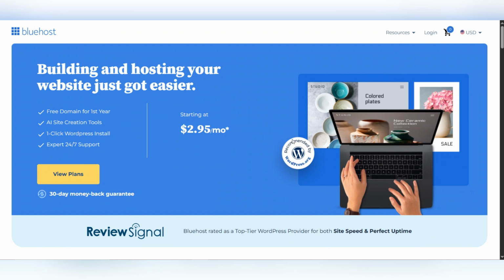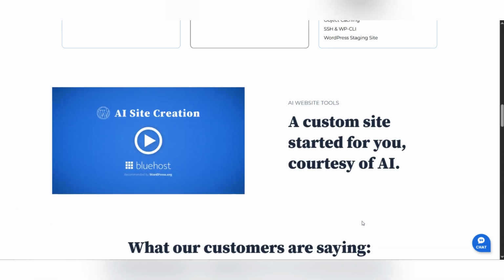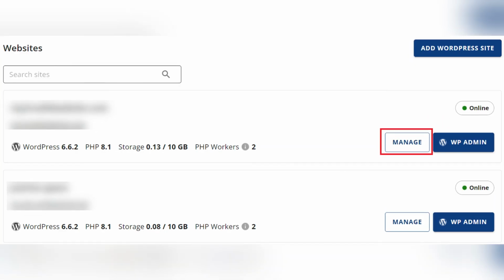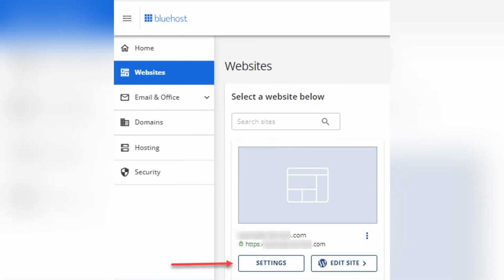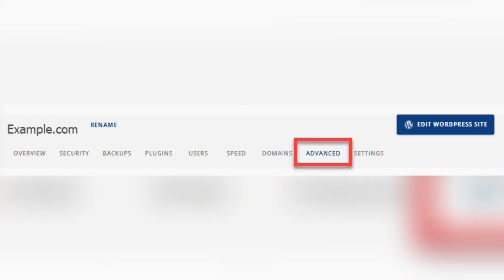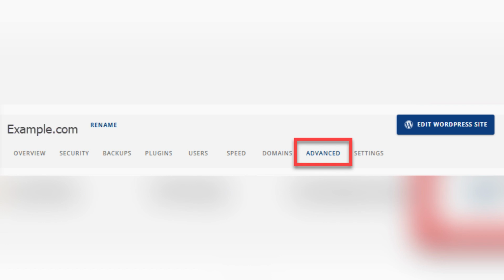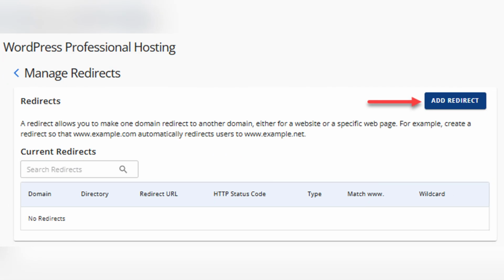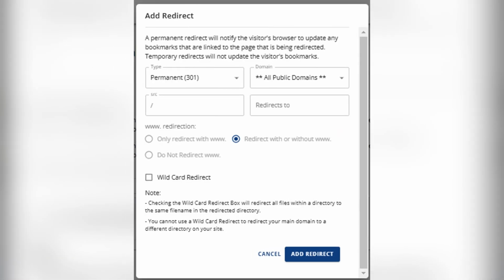How to SETUP 301 REDIRECT in Bluehost (2025) - Domain Forwarding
Need to permanently redirect a domain? Learn proper 301 redirect setup in Bluehost for SEO safety.

✅ Redirect Mastery:
✔️ .htaccess method
✔️ Cpanel redirect tool
✔️ Testing redirects
✔️ SEO considerations